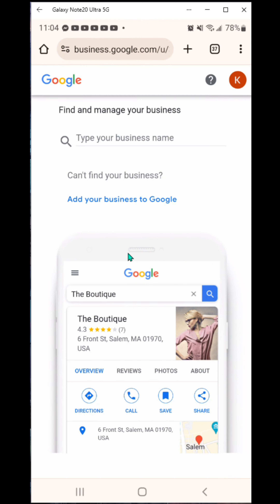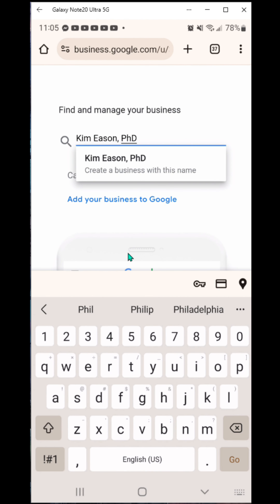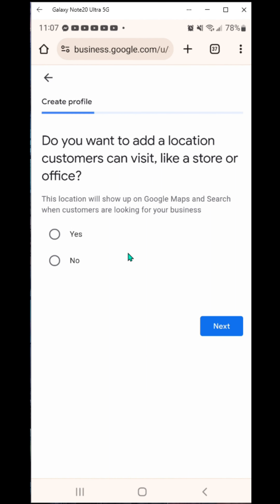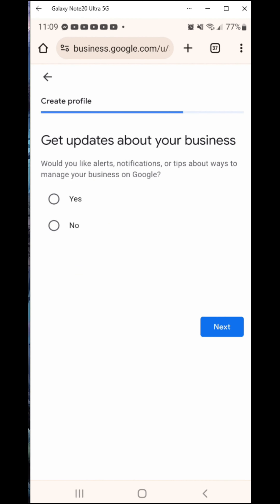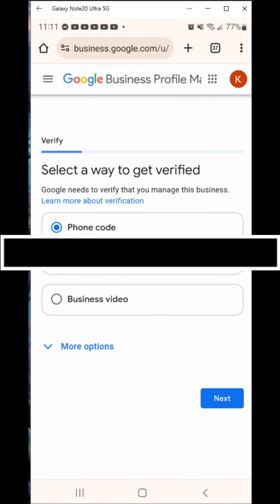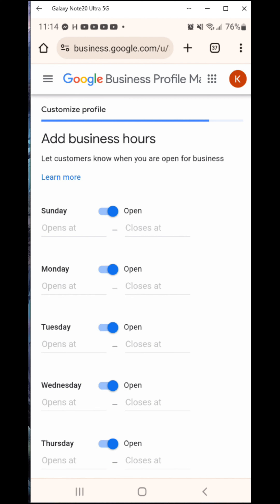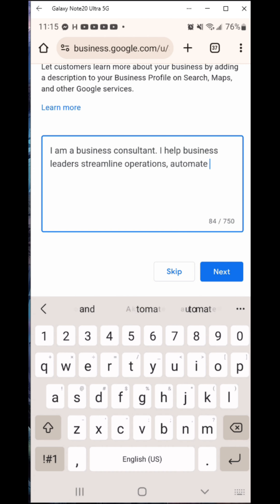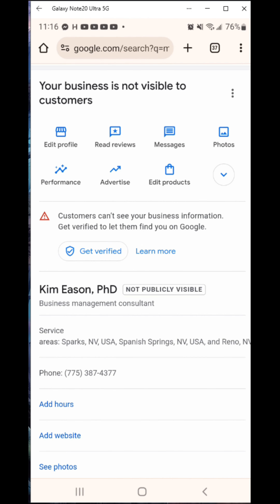Create a Google Business GMB Listing for Maps - Set up on Mobile Demo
In this video, I show you how easy it is to create your own Google Business listing (formerly Google my Business or GMB).  Show up in local searches on Maps!

Here are links mentioned:

(make sure to log in or create a Google account)